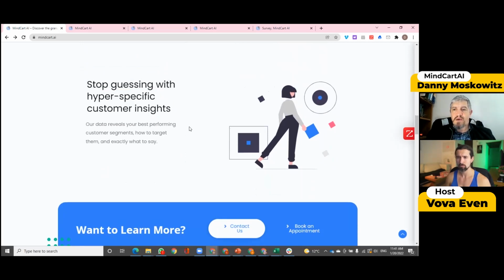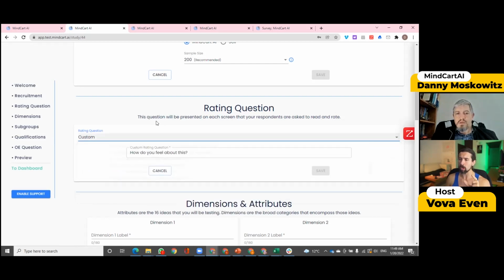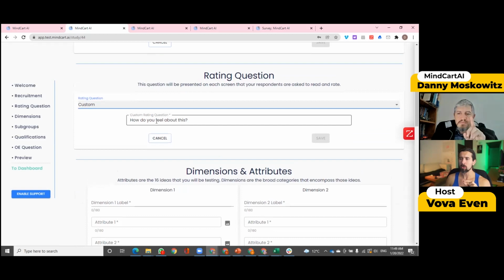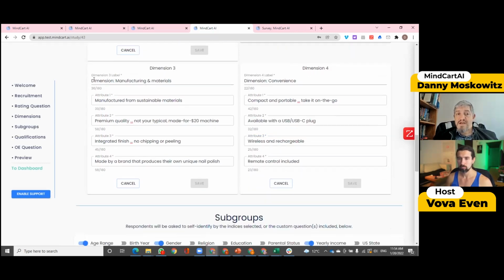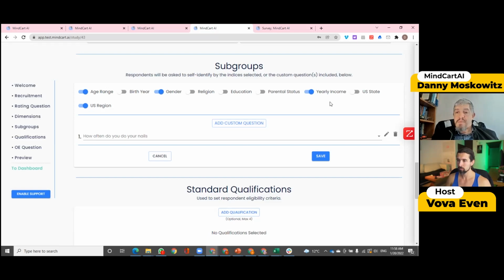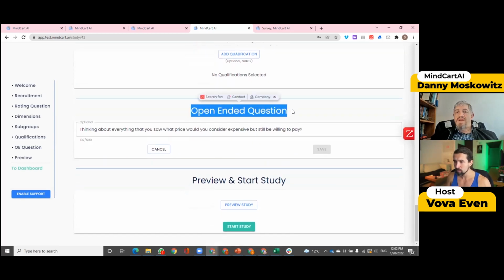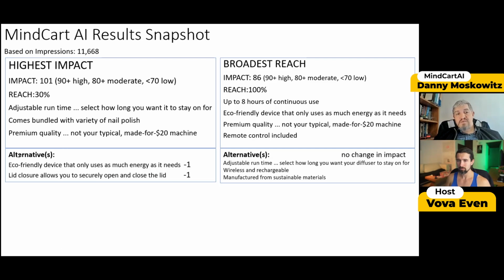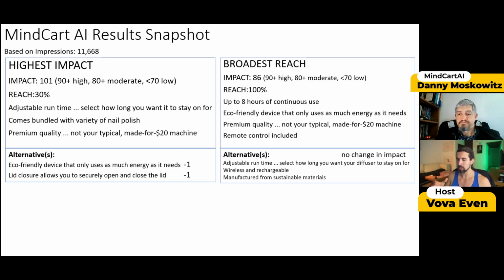Boost your CTR, conversion, and sales on Amazon! MindCart AI review & tutorial with Danny Moskowitz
In this MindCart AI review & tutorial you'll see how MindCartAI works (step-by-step), and how it can help you get better results with your CTR (click through rate), conversion rate, and generally sales. On Amazon, or any other market. My guest is Danny Moskowitz, CEO of MindCartAI. It is currently not functioning. An alternative is ProductPinion, more info on that is below.

📌 ProductPinion 📌

📌 Time Stamps 📌

00:00 - What do you get from this video
00:48 - Danny Moskowitz introduces himself and MindCart AI
02:57 - MindCart AI tutorial
28:08 - MindCart AI pricing
30:02 - MindCart AI coupon code

📌 Hashtags 📌